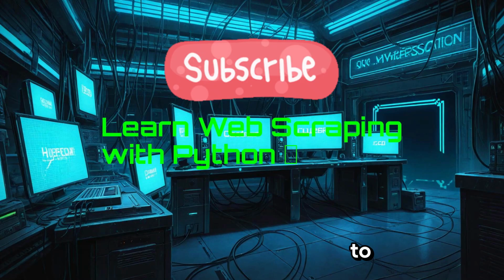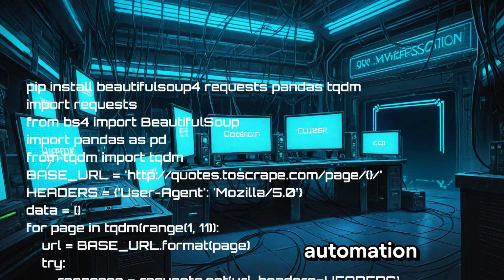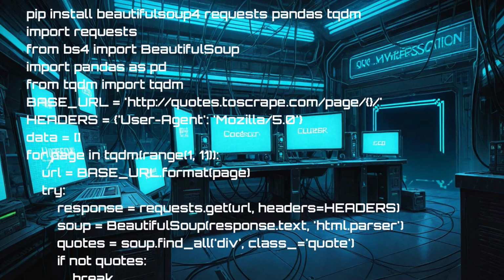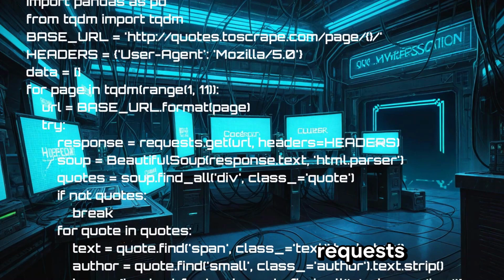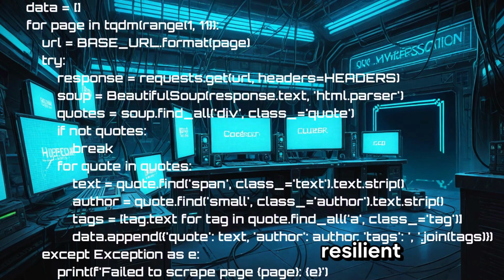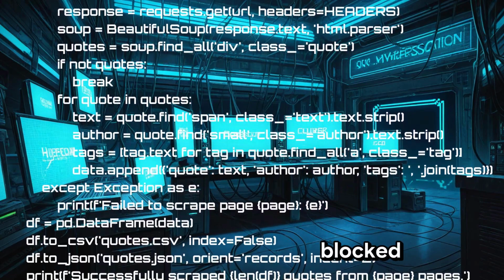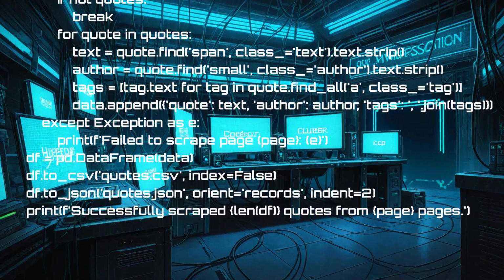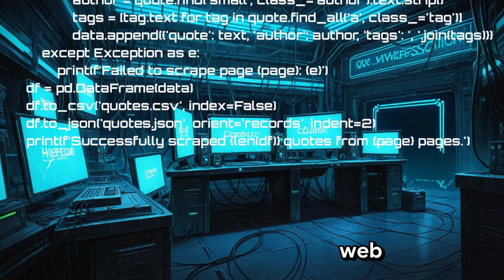How to Build a Python Web Scraper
Want to learn how to extract data from websites with Python?
In this video, you’ll learn web scraping using requests, BeautifulSoup, and pandas.
We walk you through building a complete scraper that saves quotes, authors, and tags from multiple pages—perfect for beginners and intermediate coders alike.

📥 Need the code? Just comment or DM and I’ll send it over.